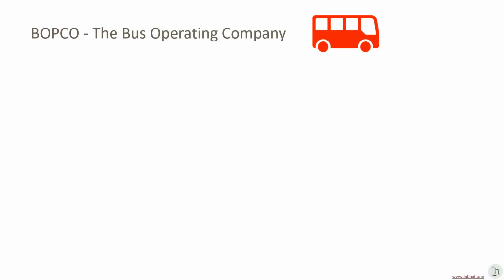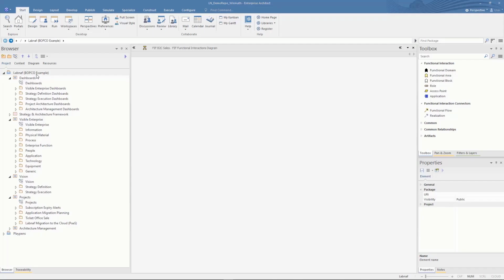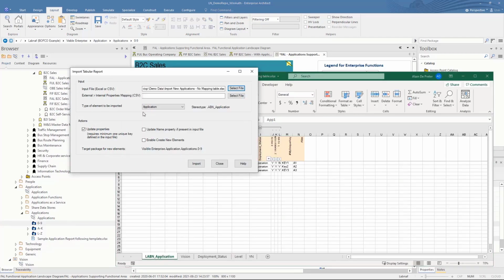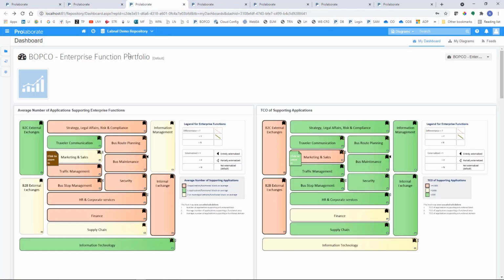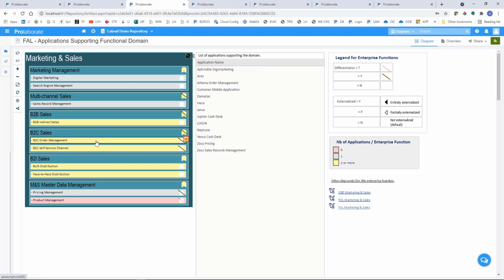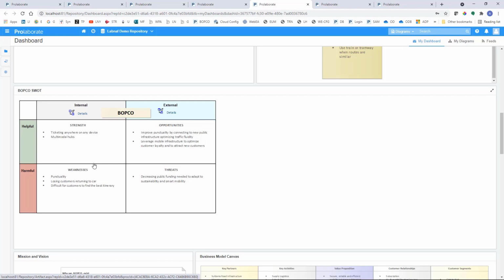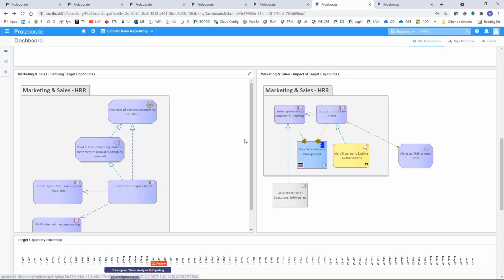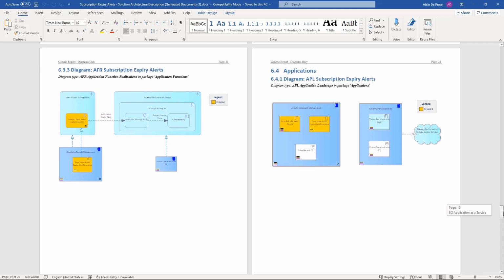Collaborative Transformation Process - End-to-end Demo (Abstract from EA Global Summit 2021)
This video is an abstract from the  EA Global Summit 2021.

It demonstrates how different roles collaborate, and how they use the Labnaf repository and tools throughout the end-to-end process of driving transformation.

You will see what different roles are involved,
and how they concretely collaborate.

You will see what each role uses, re-uses and produces.
And what tool is used to visualize and transform the enterprise at large scale.